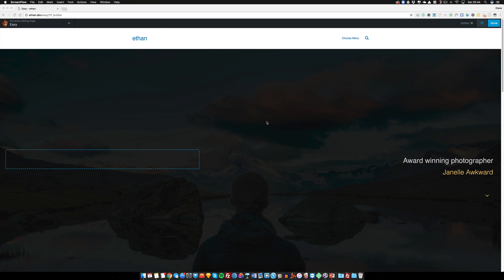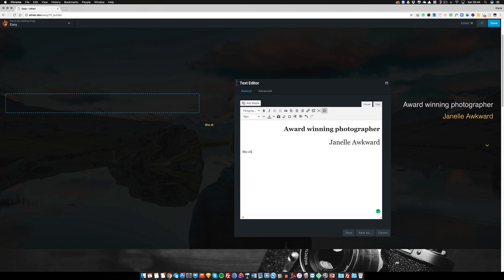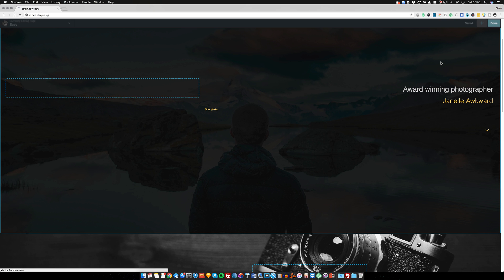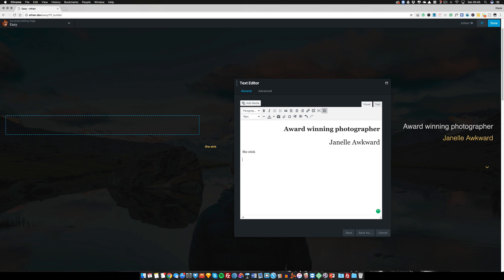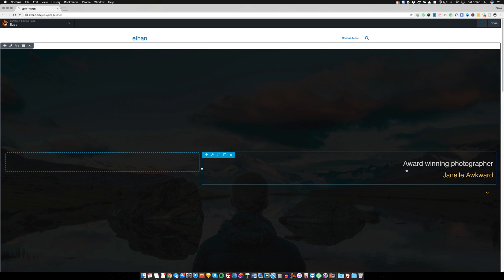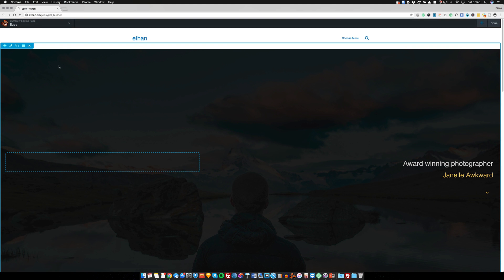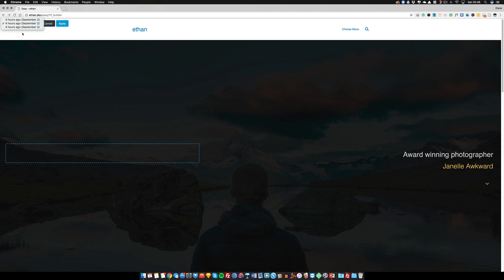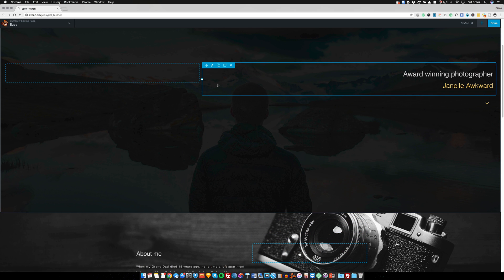Beaver Builder - Publishing and Restoring